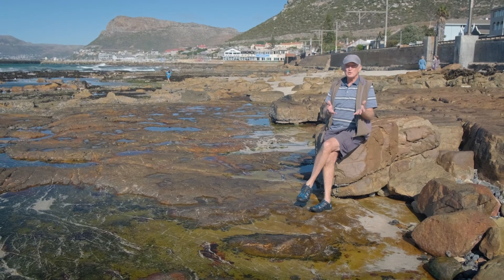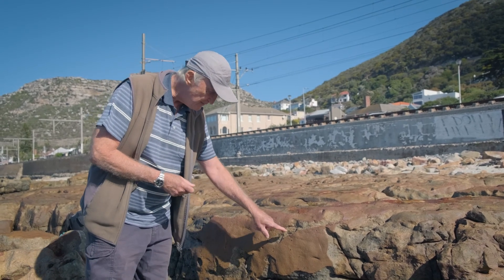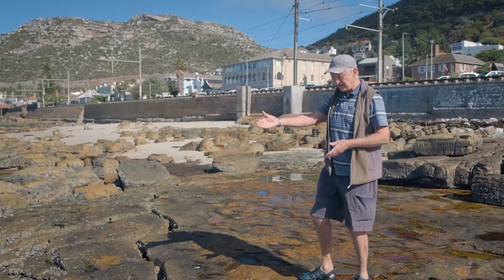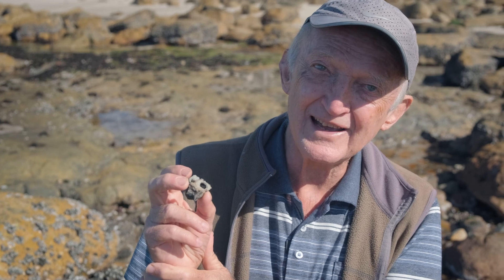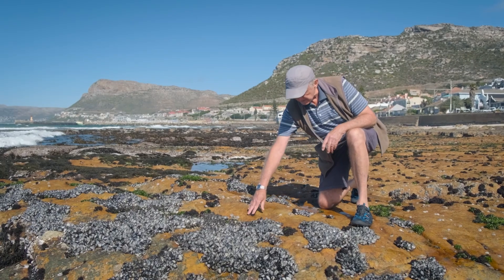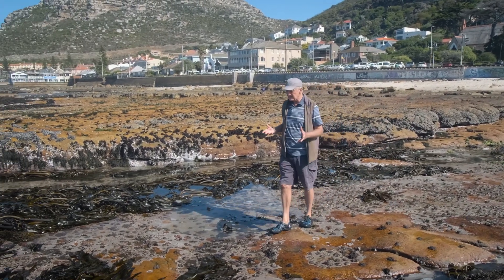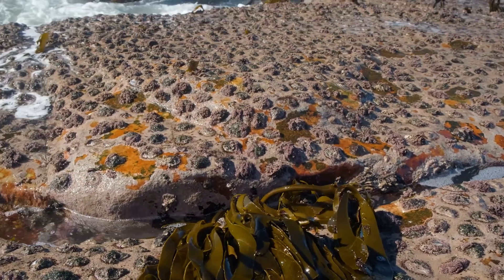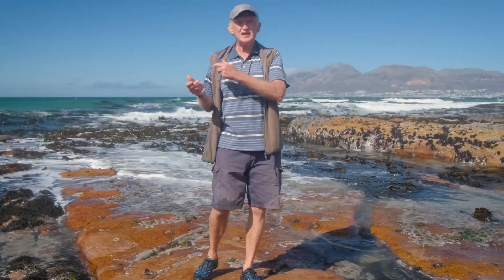Intertidal Zonation - where to find what on the rocky shore!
Episode 13: Zonation

On any piece of rocky shore one notices bands of different life. The intertidal is a transition zone between land and sea where the uppermost part of the shore is almost always exposed to the sun and air, and the lowest part is underwater. As a result there are distinct zonation patterns of animals and seaweeds across the shore, with progressively larger numbers of more sensitive species occurring lower down, closer to the ocean.

Some parts of the shore are only ever wetted at high spring tide. It's hot and dry here and only the hardiest animals, like small periwinkles, can survive.

Further down there are areas which are wet daily at high tide, areas that are only exposed for a few hours at low tide and a last zone that is only ever exposed at low spring tide. Each has it's own unique habitat, fauna and flora.

Prof. Charles Griffiths walks us through these zones on the rocks of Kalk Bay, describing each one and showing us the main animals and plants that live there.

Special thanks to Brandon and Seferino from Sharkspotters for coming out and droning for us!

00:00 Introduction
00:35 Hottest, driest zone on the shore: Littorina Zone - only wet at high spring tide.
00:59 Periwinkles (Afrolittorina) and how they survive here.
02:07 Upper balanoid zone - wet at every high tide.
02:37 Barnacles and how they survive here.
03:58 Lower balanoid zone - exposed every low tide.
04:12 Mussels, limpets and seaweeds dominate this zone on the shore.
04:25 Why do seaweeds start growing at a certain point on the shore?
04:47 Why do soma animals want to live out of the water?
05:35 Sublittoral fringe - exposed only at low spring tide.
05:58 Gardening Limpets and the greatest biomass of herbivores.
06:37 Kelps
06:44 Subtidal zone - always wet, the ocean proper.
06:57 Sea squirts or redbait.
07:07 Summary of the zones on a piece of rocky shore.